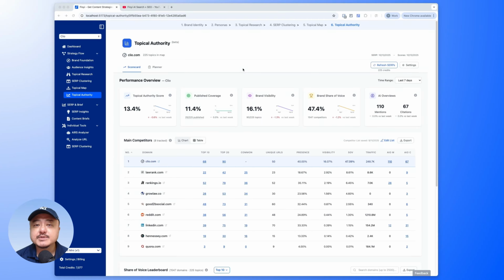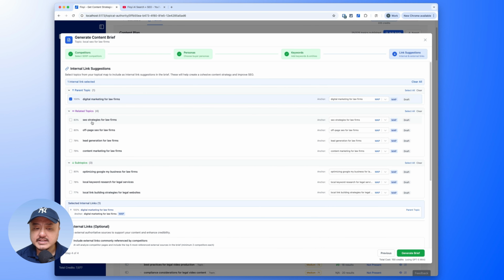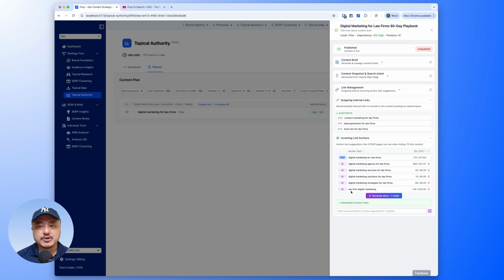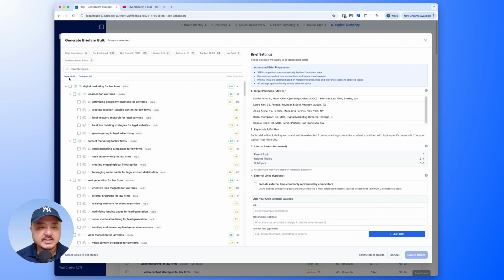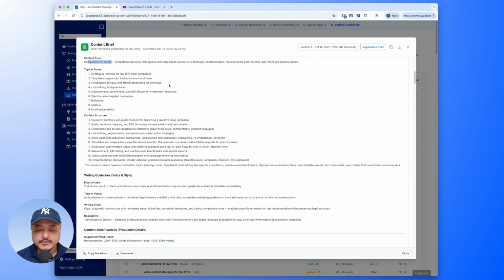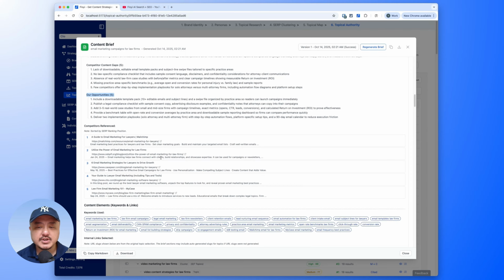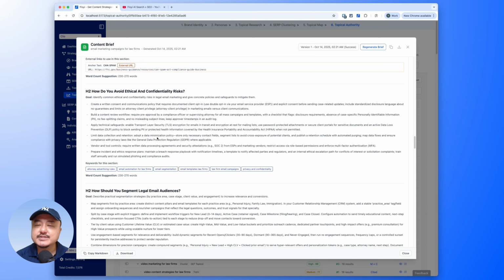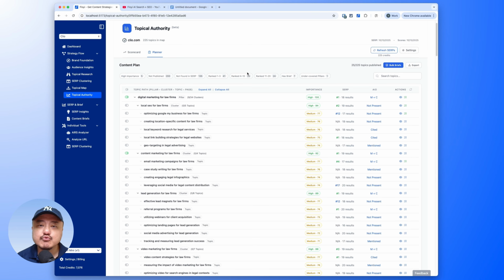Content Briefs That Win AI Search and Google: Competitor Insights, AI Overview, and Smart Linking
This Floyi Content Brief walkthrough shows you how to build briefs that win, rank in Google, and get mentioned and cited in AI search engines.

If your “content brief” is just a list of H2s:
* it is not a strategy.
* you are leaving money on the table.
* you are shipping outlines, not outcomes.
* you are giving writers guesswork.
* you are lowering your odds to rank.
* you are missing information gain.
* you are ignoring entities and links.

What you get with Floyi Content Briefs:

* Competitor signals that matter. Pick up to seven competitors. We ingest full pages, entities, internal links, external links, and find gaps competitors miss. Not just headers.
* Google AI Overview included. We pull the summary, sources, and send them to the agents for context.
* Brand and audience locked in. Choose buyer personas once. Every brief follows your positioning and goals.
* Smart internal linking. Parent, related, and subtopics from your map, with relevance scores, selected for each section.
* Anchor text intelligence. Generate anchors with search volume and CPC. Avoid repeating the same anchor that tanks rankings.
* External credibility. Auto-suggest links that top competitors commonly cite. Add your own trusted sources.
* Bulk speed. Queue multiple briefs from your topical map with rankings in view.
* One-click export. Copy Markdown, or download TXT and DOCX.
* Clear direction for writers. Each section includes the goal, KPIs, keywords, internal links, and word count. Less fluff, more signal.

Why Floyi beats other tools:

* Others copy headings. Floyi analyzes full content, entities, links, and intent, then recommends a winning angle with information gain.
* Others ignore brand and personas. Floyi starts there, so every brief fits your strategy.
* Others scatter links. Floyi uses your map and relevance scores to build internal links that lift the whole cluster.

Results you can expect with Floyi briefs:

* Briefs aligned to search intent and buyer journey
* Faster production with fewer rewrites
* Stronger topical relevance across pillars, clusters, and pages
* Higher odds of ranking because you match expected topics and add what others missed

Try it on your site. Build your topical map, select competitors, and ship briefs that move the needle.

Chapters:
00:00 Updates of the Floyi Topical Authority Scorecard
00:00:11 Topical Authority Planner view and topic counts
00:00:28 Brief icons, versions, and quick outline
00:00:44 Download TXT or DOCX, regenerate options
00:01:15 Preselected competitors and AI Overview signals
00:01:46 Full-page analysis beyond headers, gap finding
00:02:33 Choose buyer personas
00:03:00 Keywords and entities handled by agents
00:03:13 Internal link suggestions by parent, related, subtopics
00:03:56 Relevance scores and choosing anchors
00:04:23 External links commonly referenced by competitors
00:05:00 Generate more anchor text from Link Management
00:06:10 Anchor variations with volume and CPC
00:08:32 Regenerate brief with new anchor options
00:09:10 Avoid repeated anchors to protect SEO
00:09:36 Bulk briefs view, expand topics, pick targets by rank
00:11:02 Bulk mode keywords, entities, and internal links automated
00:11:33 Add your own external sources and anchors
00:12:30 Open a finished brief and review details
00:12:46 Strategic foundation, goals, intent, buyer journey, personas
00:13:32 Content approach from SERPs and competitors
00:14:50 Competitor gaps and information gain opportunities
00:16:22 Brand and audience alignment throughout
00:17:02 Competitor references, entities, and chosen internal links
00:17:52 External links examples and user anchors
00:18:30 Section goals, KPIs, and metrics guidance
00:20:22 Deeper sections, calculations, and templates
00:21:43 Outline preview, copy Markdown, download options
00:22:31 Map-driven briefs with rankings and AI Overview data
00:23:18 Wrap up and next steps